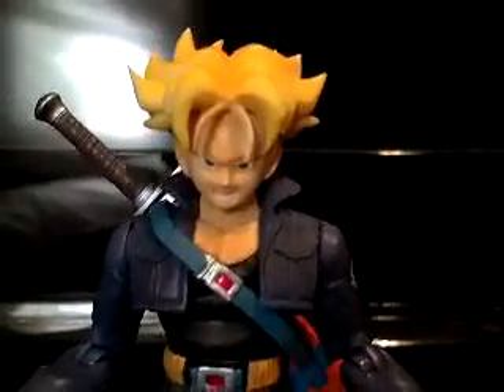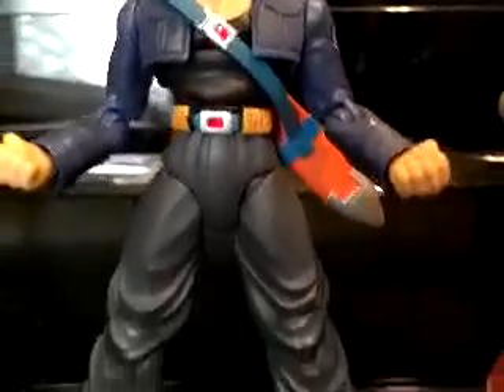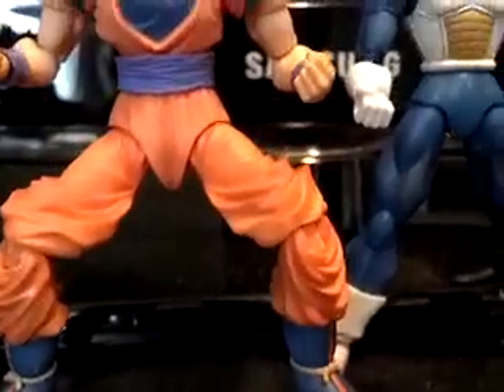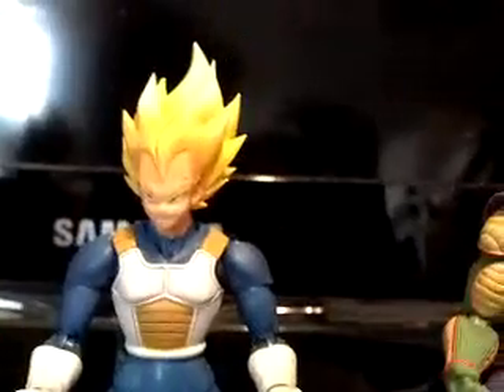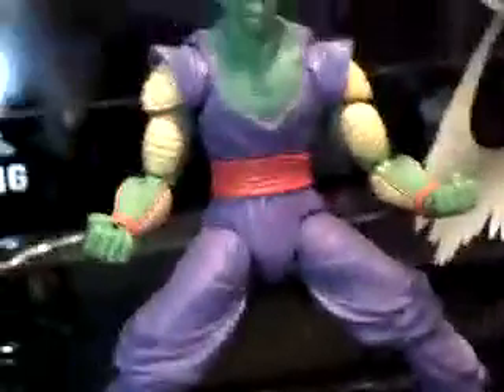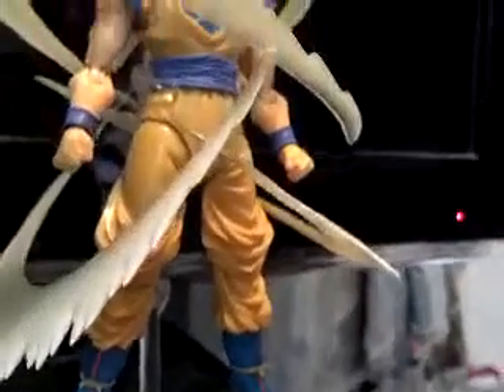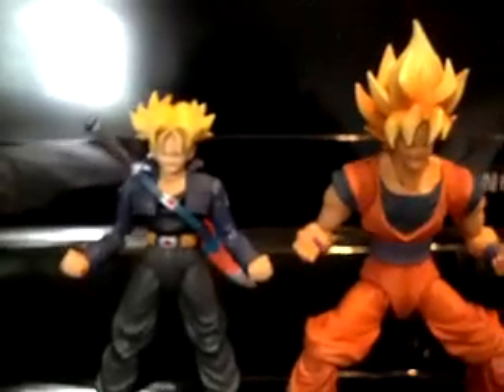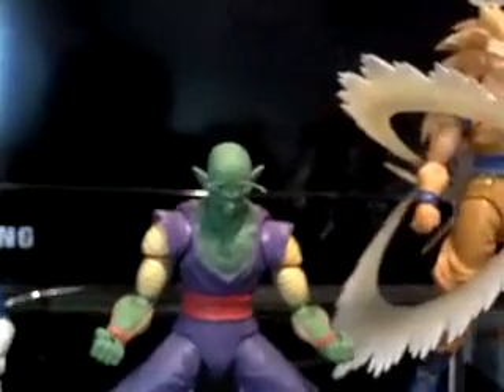SHFiguarts Dragonball z collection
You can get these amazing figures at amazon big bad toy store and ebay